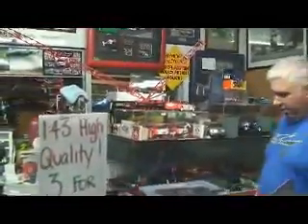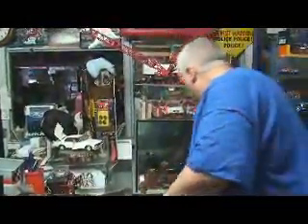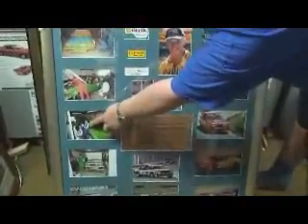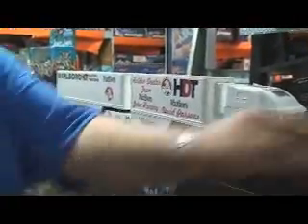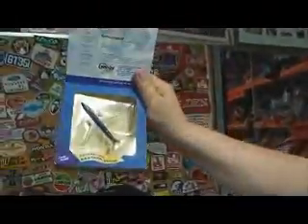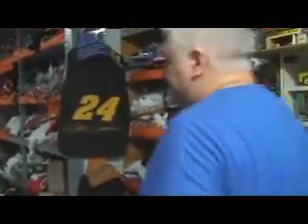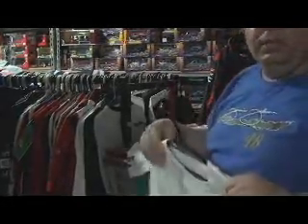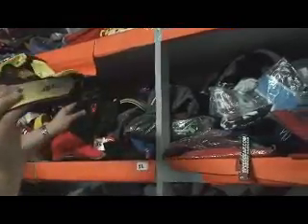Race Nutz Mega Store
Our NEW address is 1/7 SURFERS AVE MERMAID BEACH
FOR OVERSEAS CUSTOMERS WE ARE 18 Hours ahead of Los Angeles and 15 ahead of New York and for U.K enquires we are 8 hours ahead of you.
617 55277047 or SMS IAN on 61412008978 and he will call you back at his expense ...